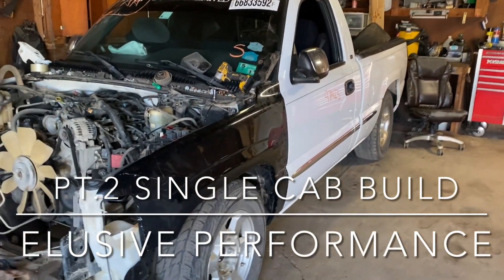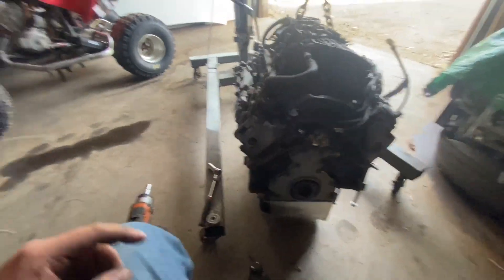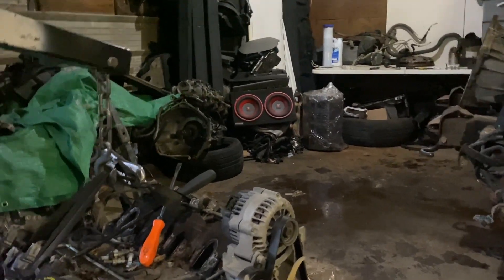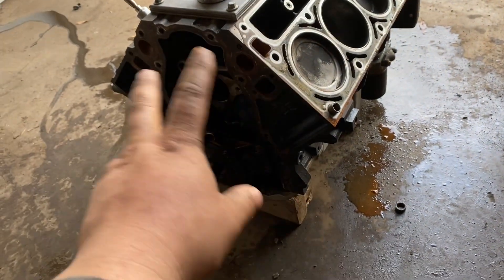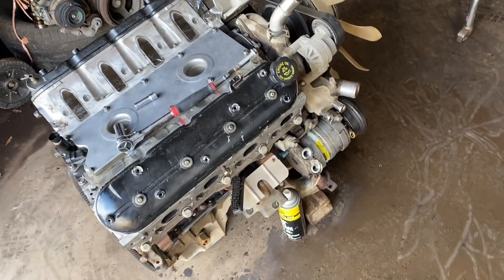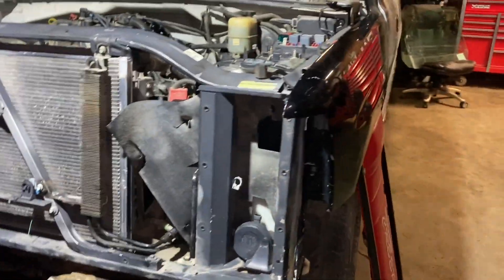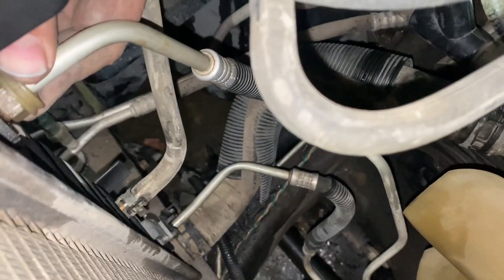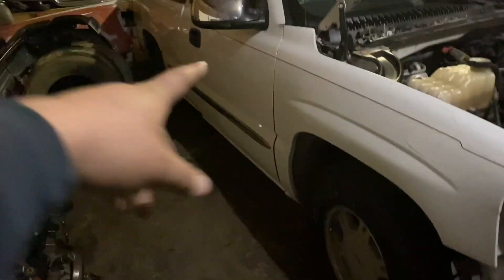Building a Cammed Singlecab Pt.2